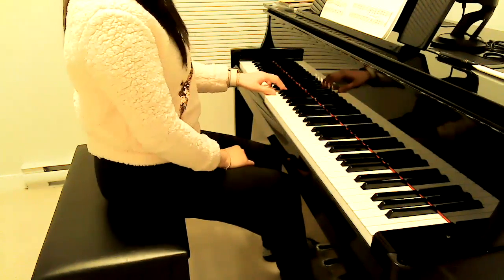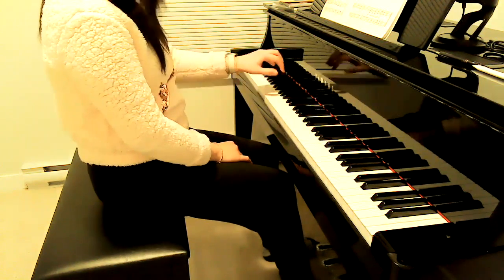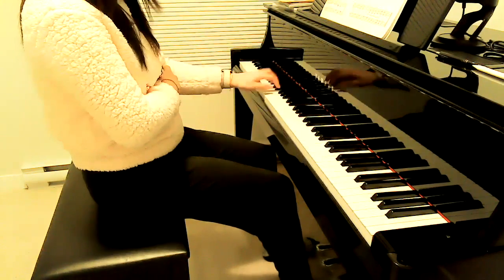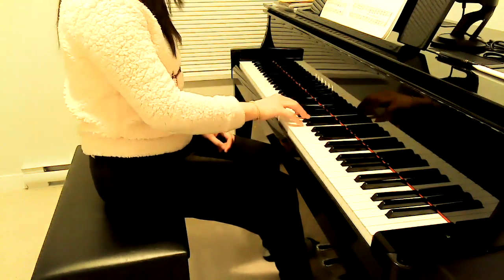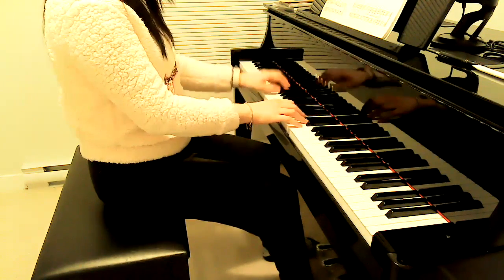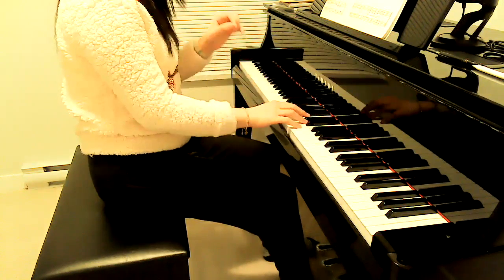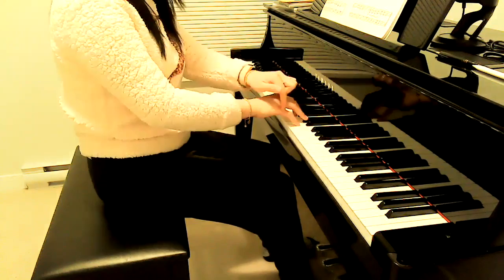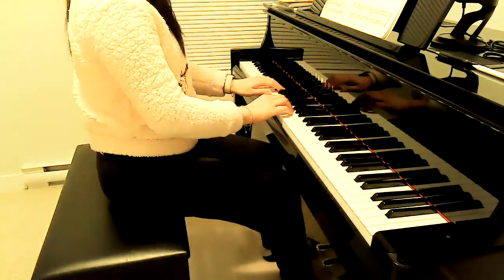【Piano Tutorial】Alfred Level E Solo book Come and Dance the Polka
欢迎大家来到我的频道。